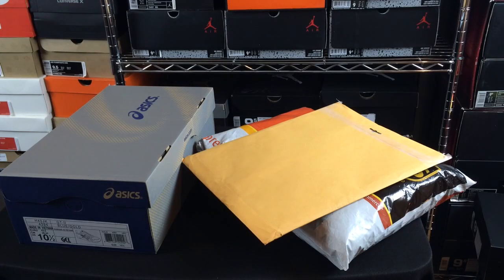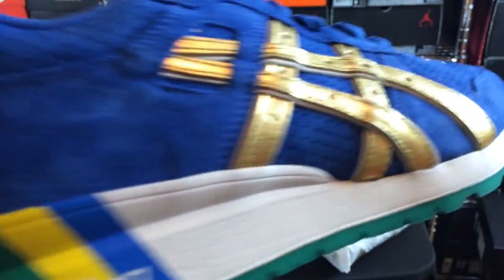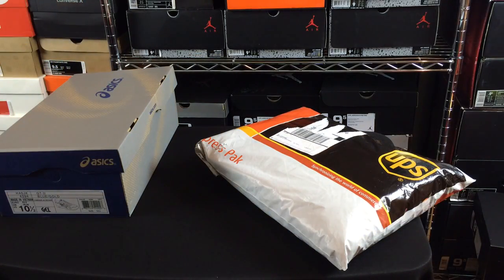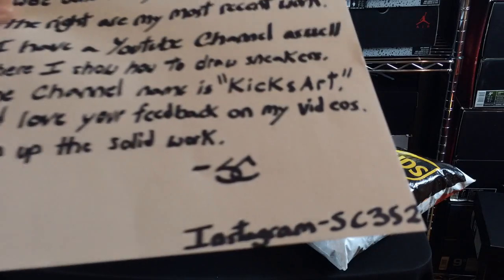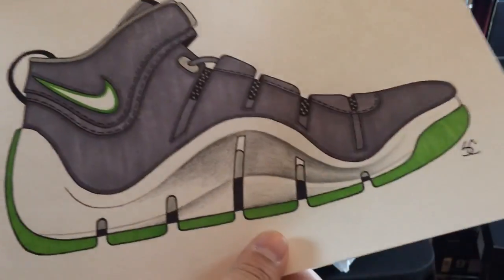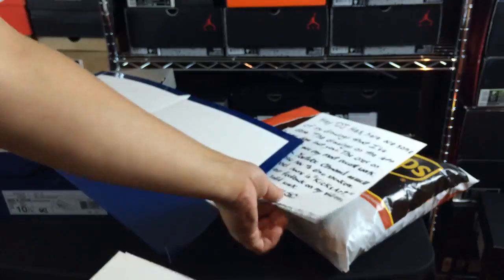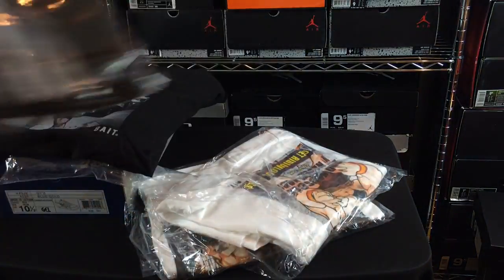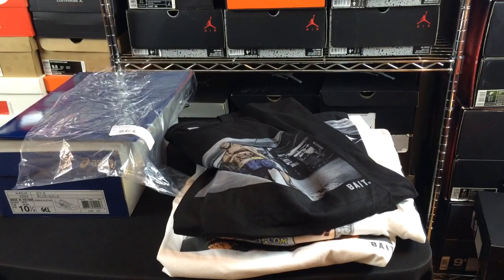Random Unboxing: Quality Sneakers! Dope Sneaker Art & 4 Bait Tees!